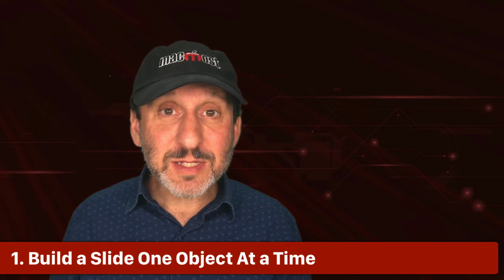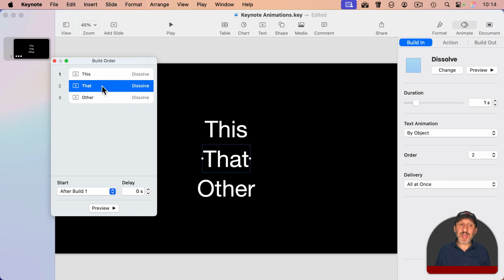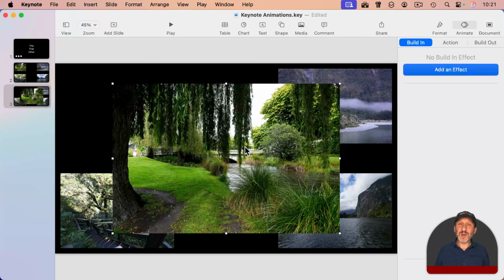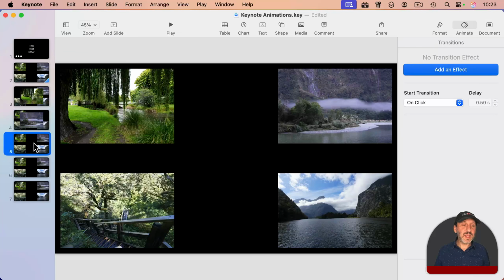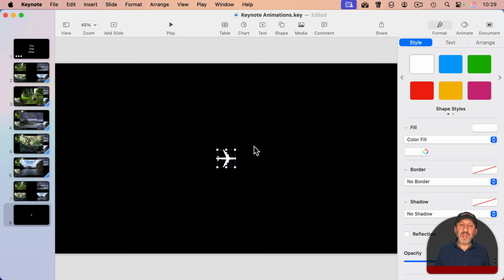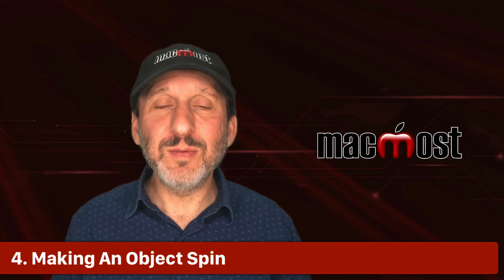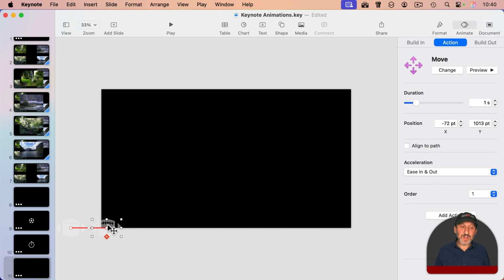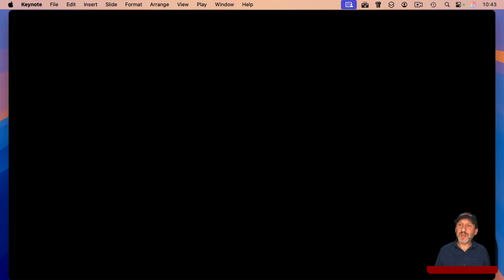How To Master These 5 Basic Keynote Animations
Learn how to go beyond basic Keynote transitions with animations that move objects on your slides. You can use builds, movement paths, scaling, rotation and Magic Move to create a variety of effects to push your presentation to the next level.

00:00 Intro
00:29 1. Build a Slide One Object At a Time
02:52 2. Magic Move
07:31 3. Animate Along a Path
09:52 4. Making An Object Spin
11:11 5. Combining Basic Animations